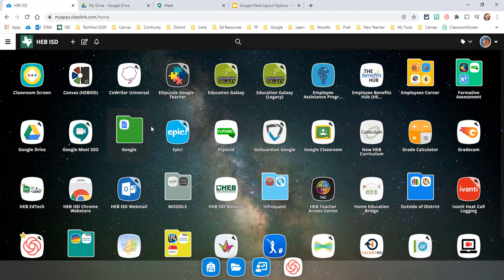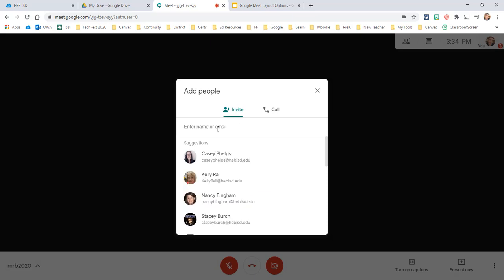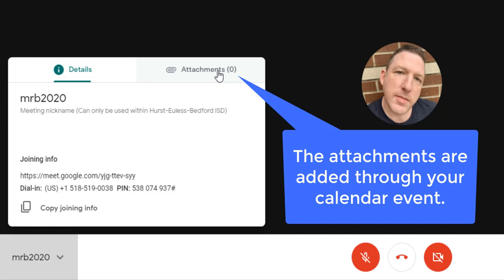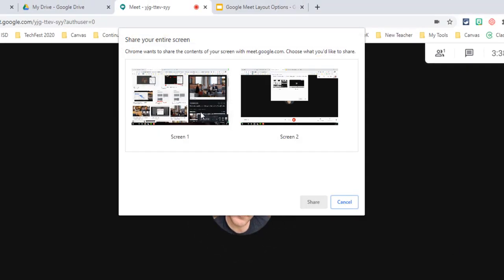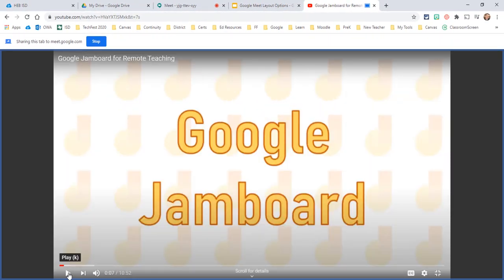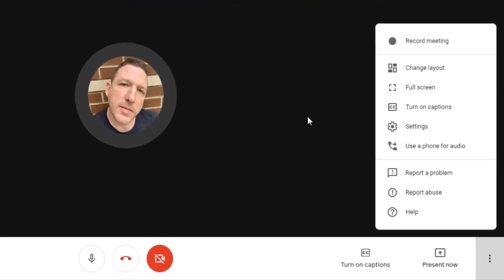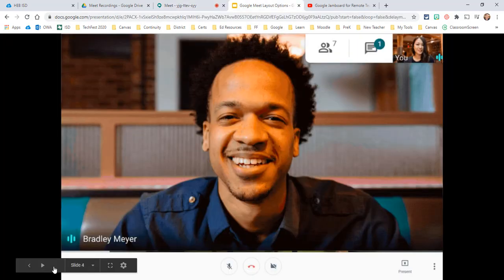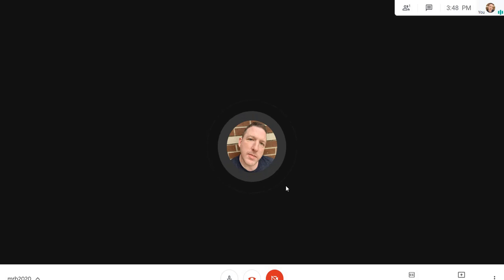Google Meet Basics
An overview of Google Meets with discussion on screen sharing, recording, and layouts.